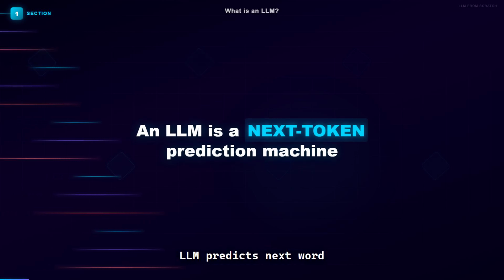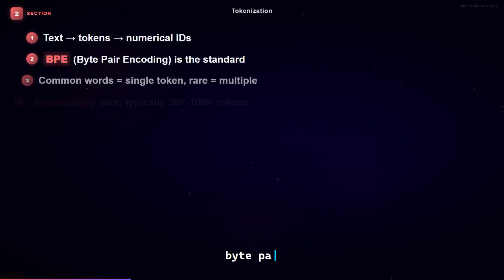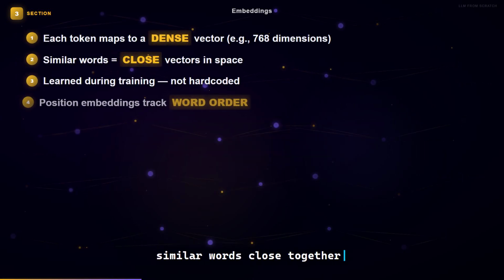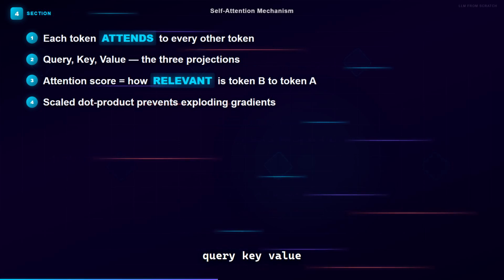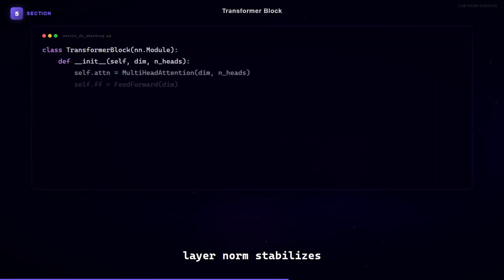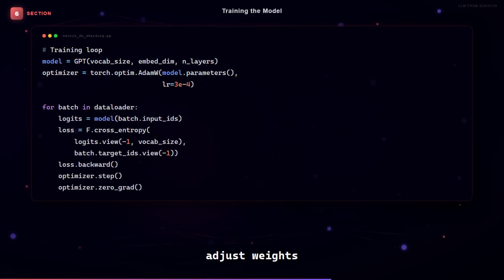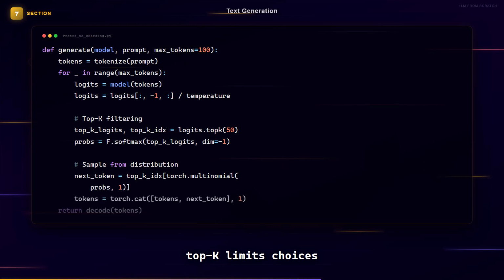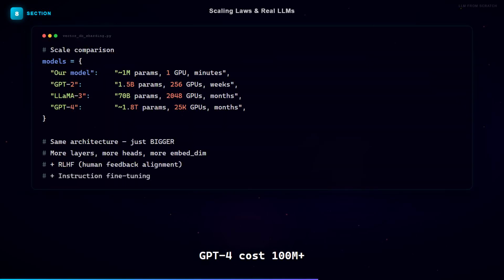LLM BEGINNER FRIENDLY 🔰 | Claude| AI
Want to learn how Large Language Models (LLMs) work? In this beginner-friendly tutorial, we'll build an LLM from scratch and explore the core concepts behind modern AI models like ChatGPT, Claude, and Gemini.

In this video, you'll learn about tokenization, embeddings, transformers, self-attention, training, inference, and how LLMs generate human-like text. This tutorial is perfect for students, developers, and AI enthusiasts who want to understand the fundamentals of generative AI.

Topics Covered:

- Tokenization explained
- Word embeddings
- Transformer architecture
- Self-attention mechanism
- Training vs. inference
- Text generation
- Building an LLM from scratch
- Best practices and learning resources